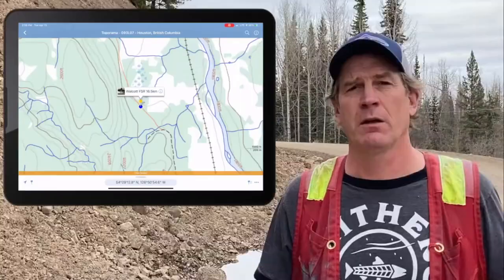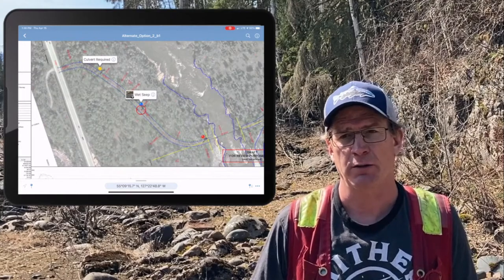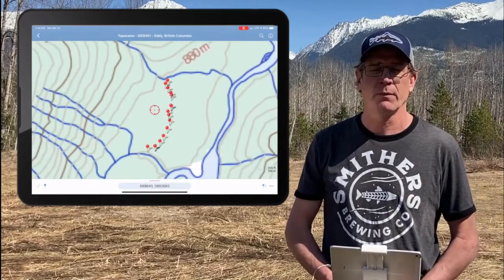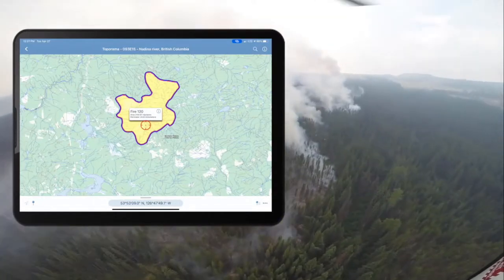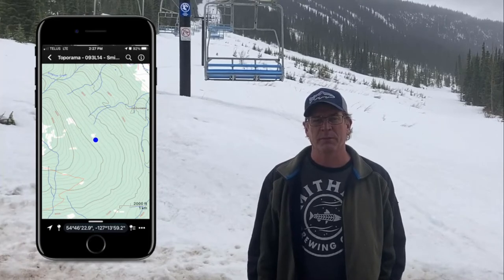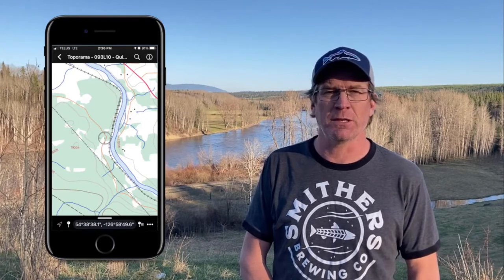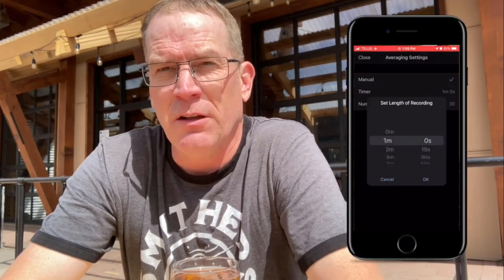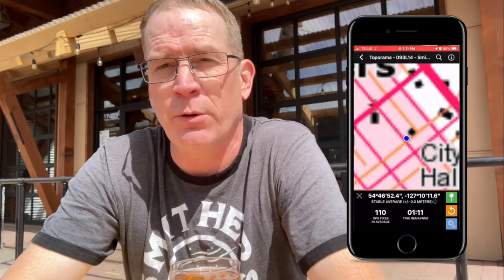Avenza Maps for Work and for Play - Steve Rooke, Avenza UC 2021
Steve will cover how he uses Avenza Maps for daily various work applications and how he integrates Avenza Maps with other Technologies to Achieve work goal objectives. For work, he uses Avenza Maps, daily for general navigation, creating Attribute Schema for Road Inspections, Wildfire Rehabilitation works and for many activities that the other great features Avenza offers. For Recreation, as an avid Fisherman, while he won’t share his fishing hot spot Coordinates with anyone, he uses Avenza while hunting down that Big Lunker.

Presented at the Avenza User Conference on May 12th, 2021

The Avenza User Conference is a free, day-long virtual conference for map makers, GIS enthusiasts, and geospatial professionals worldwide who share a common interest in Avenza mapping technology.

Avenza Systems Inc. is an award-winning, privately held corporation that provides cartographers and GIS professionals with powerful software tools to make better maps. Avenza also offers the mobile Avenza Maps app to sell, purchase, distribute, and use maps on iOS and Android devices.